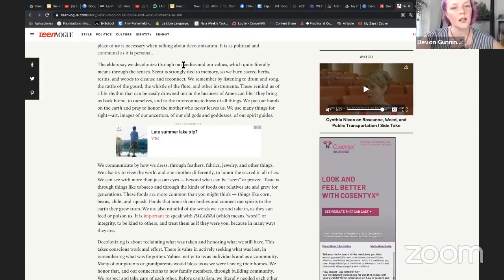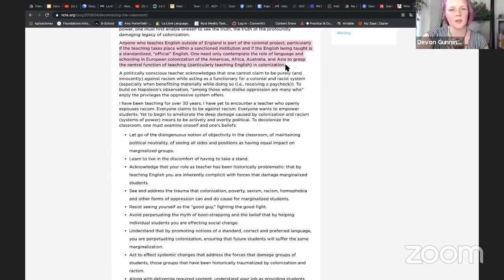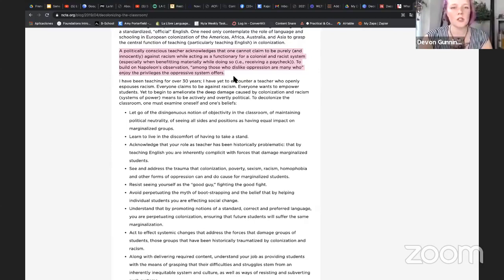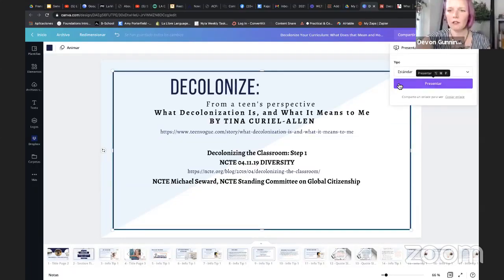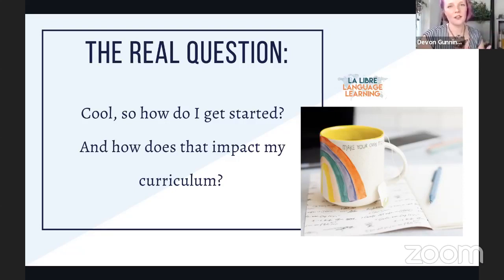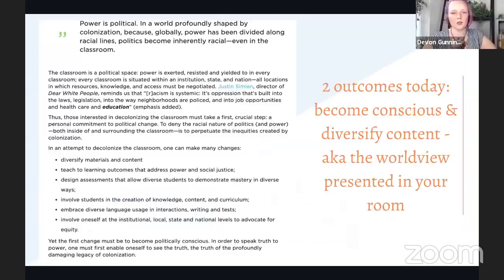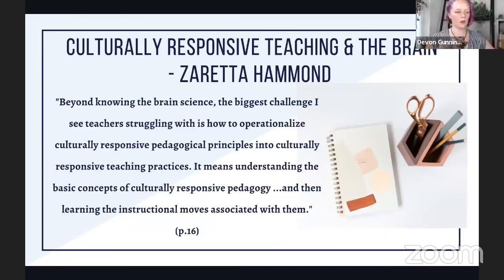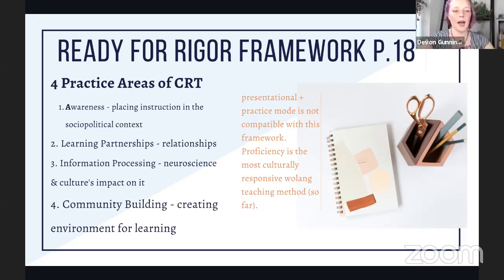Decolonize your World Language Curriculum: What that Means and How to Start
An essential piece of deep work in culturally responsive teaching involves examining not only the resources we use, but also how we relate to our own jobs as teachers. We have a unique role we need to examine as both resistors and upholders of colonial systems of oppression.

This class is an organized compilation of my own research on this topic as a curriculum creator.

 I hope it helps you to get started a little easier on this important work of the decolonization thought processes and resulting change in our perspectives, resources, and worldviews we choose to portray in Spanish and French.